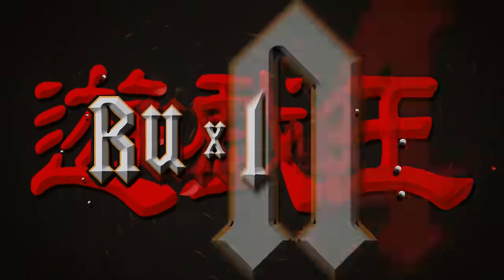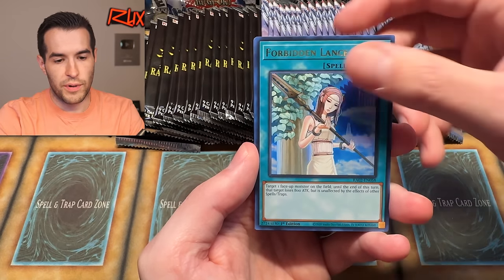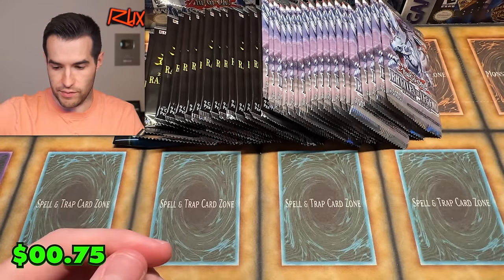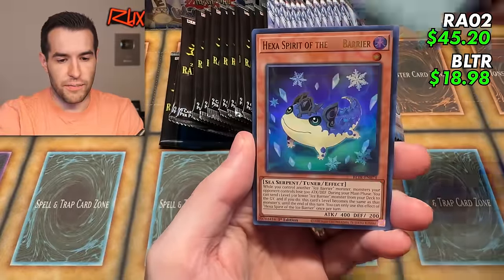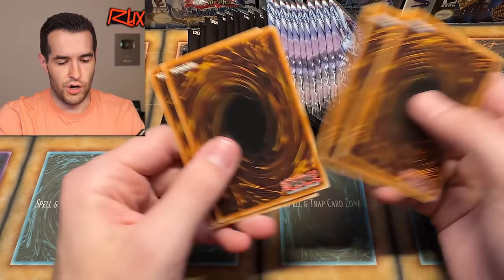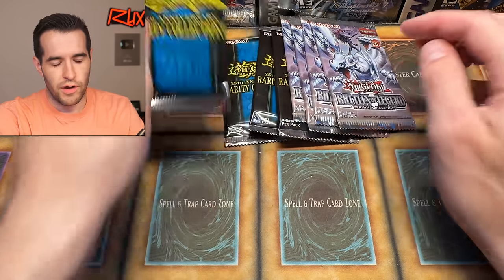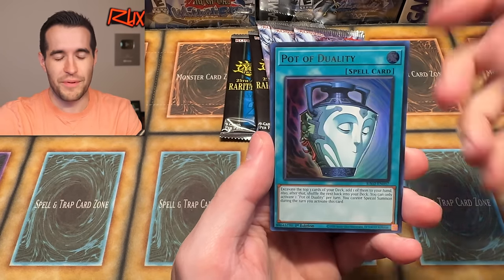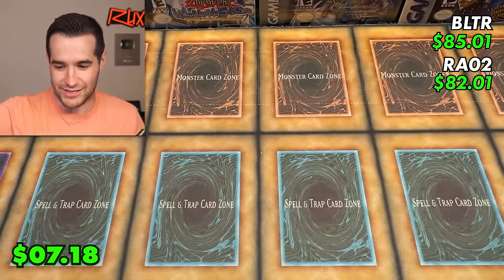NEW PRE-SALE Terminal Revenge Vs RARITY COLLECTION 2!!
RUXIN2023

➤TCGPlayer Link!